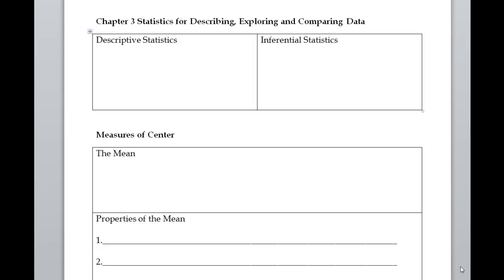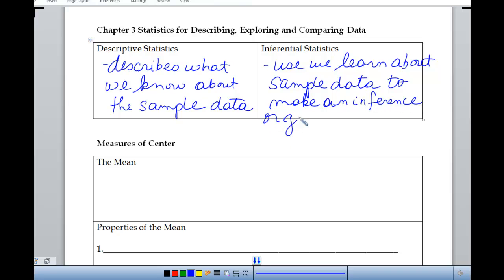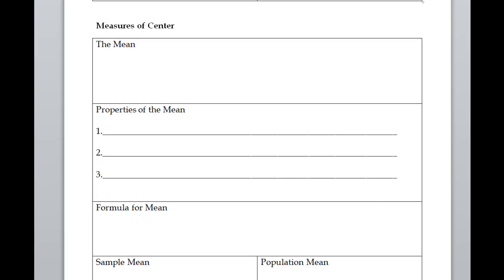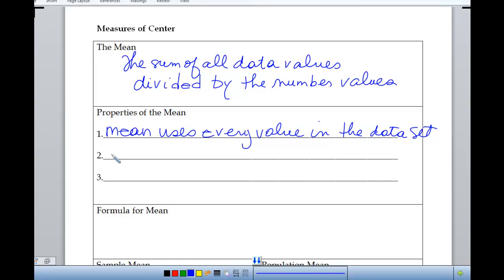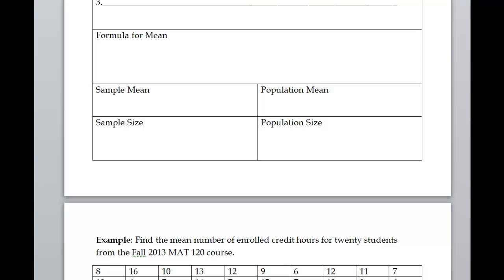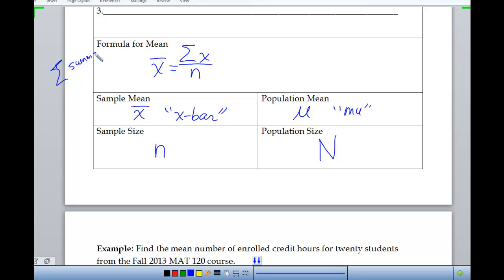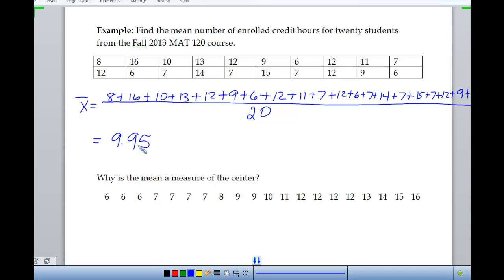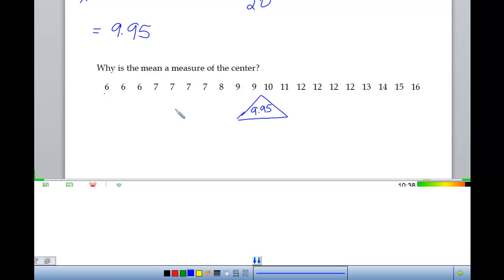12 Mean (Classroom Video)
Introduces the mean as a measure of the center of a set of data values